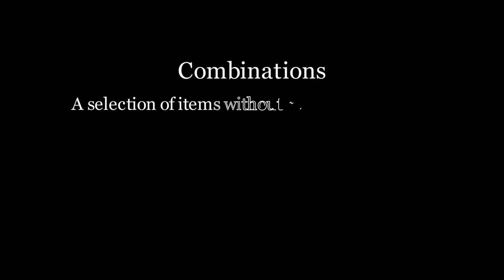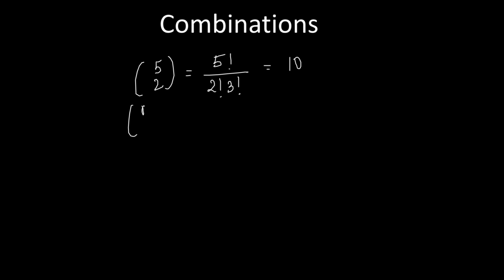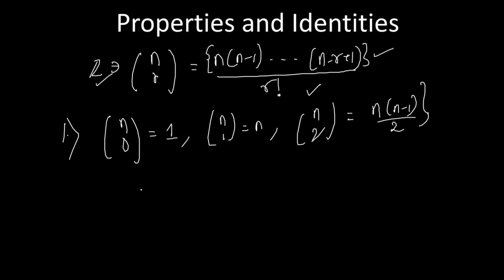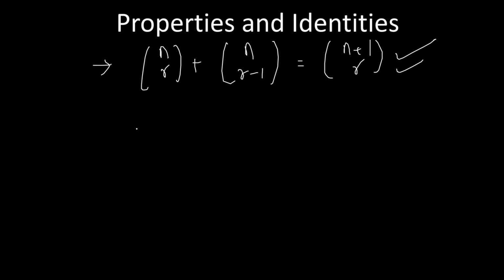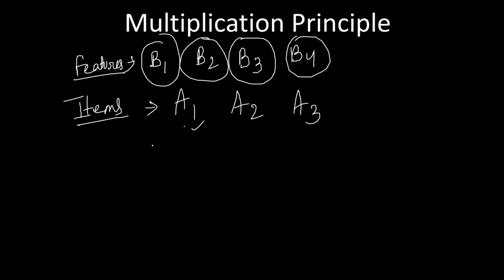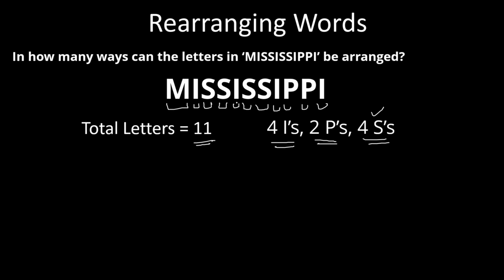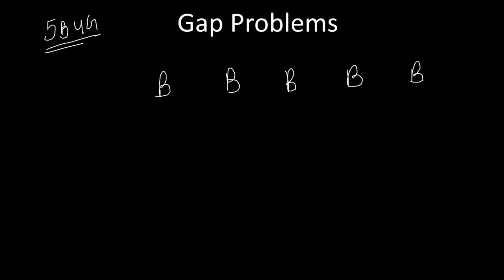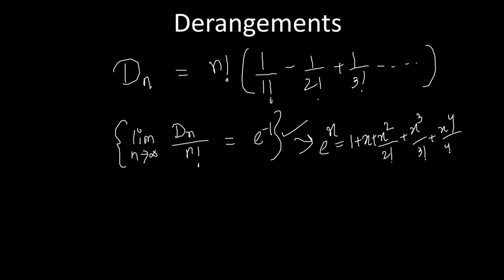Permutations and Combinations (Combinatorics) - Part 1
Permutations and combinations explained visually through animations and also with written explanations.

0:00 Combinations Visual
0:56 Combination Basics Explained
3:50 Combination Properties
8:25 Pizza and Counting Principle
11:38 Rearrange Visuals
12:05 Theory for Rearranging Words
13:25 Gap Problem Visuals
14:30 Gap problems Explained
16:36 Derangement Visual